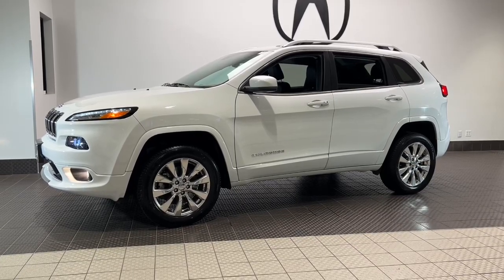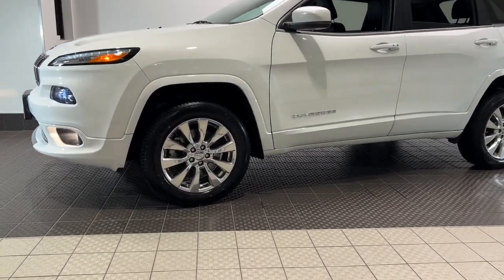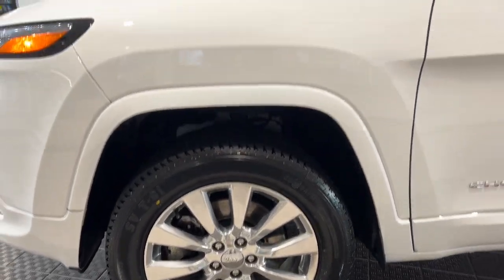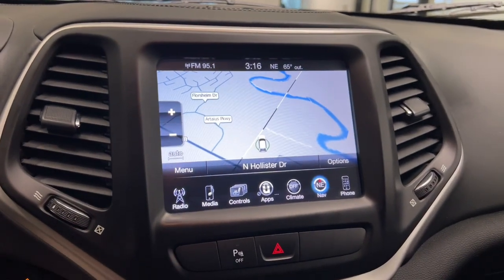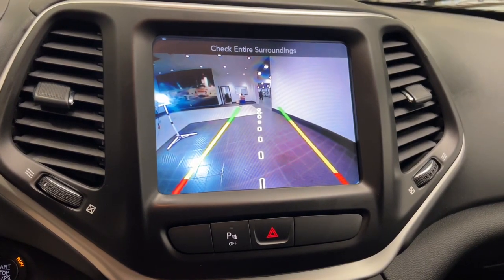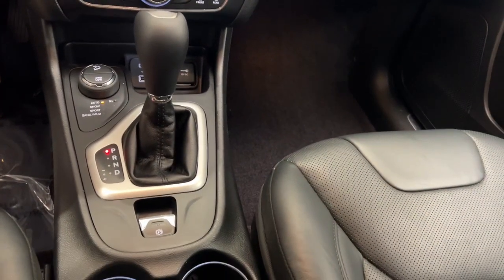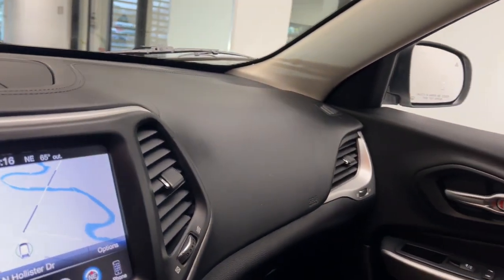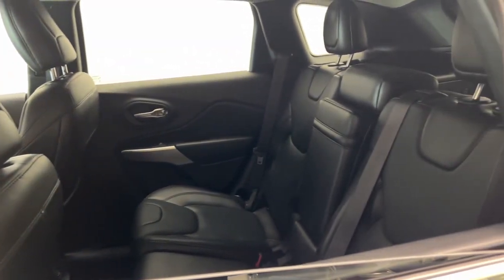2016 Jeep Cherokee Overland IL Libertyville, Barrington, Palatine, Glenview, Schaumburg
Pre-Owned 2016 Jeep Cherokee Overland available at McGrath Acura Libertyville located in 1620 S Milwaukee Ave, Libertyville, IL, 60048. Servicing the Libertyville, Barrington, Palatine, Glenview, Schaumburg area.
Please mention the stock XBP6306 when you contact the dealership for this vehicle.

Here is a wonderful   2016  Jeep Cherokee.  The Cherokee has your back on all your adventures. Its generous cargo capacity, safety technology, off-road capability, and passenger-friendly interior infuse each journey with confidence. The following are some of this vehicles highlighted options: Heated Steering Wheel
, Navigation System, Keyless Entry, Power Liftgate, Remote Engine Start, Woodgrain Interior Trim, Keyless Start, Premium Sound System, Four Wheel Drive, V6 Cylinder Engine. Rugged, off-road cargo hauler meets refined, connected SUV in the Cherokee. Drive it today.